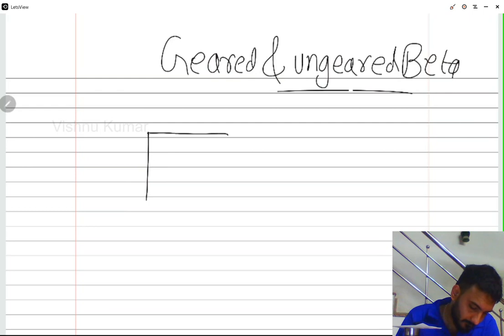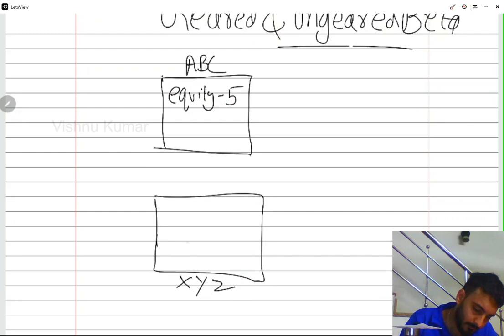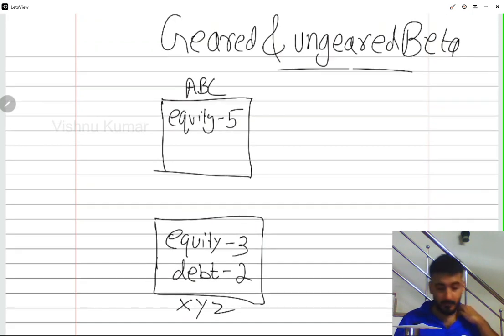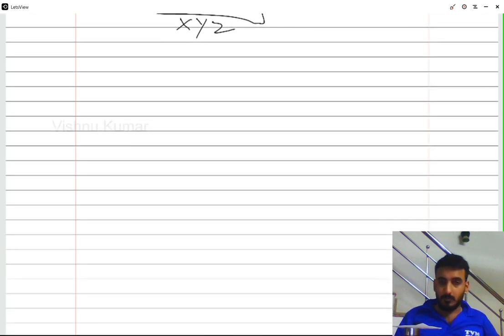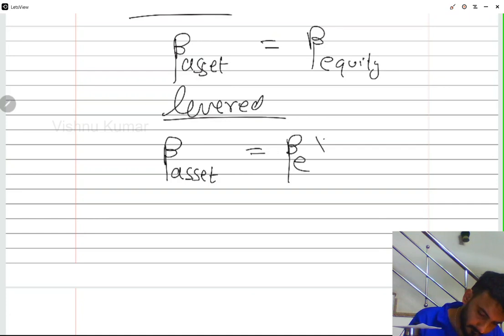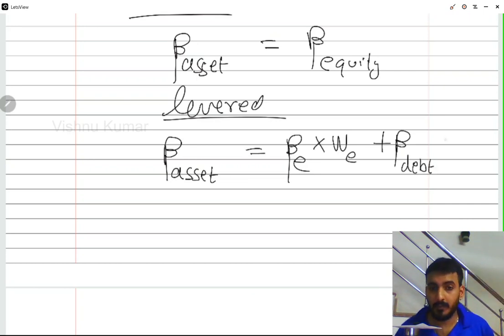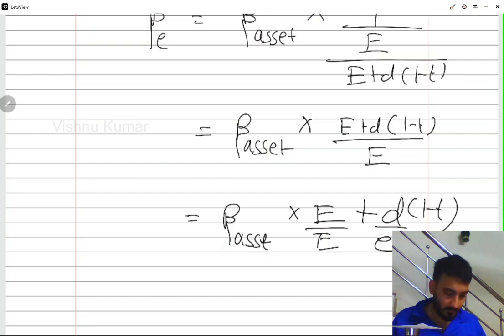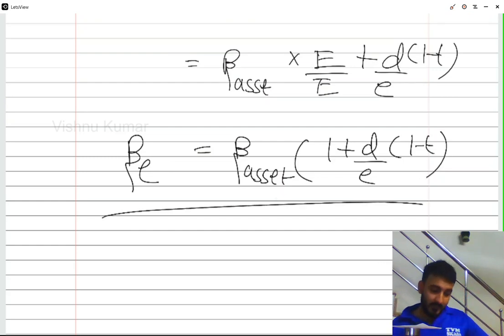What is Geared Beta & Ungeared Beta? |CA FINAL |SFM|Malayalam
Hello guys,

The Subject covered is : SFM
The chapters useful for it are : Corporate Valuation, Mergers & Acquisitions, International Financial management

In this video I will be explaining how the formulae of geared and ungeared beta is derived and the logic behind the same.

The same is also called beat of asset and beta of equity and also called levered beta and unlevered beta

Mic used